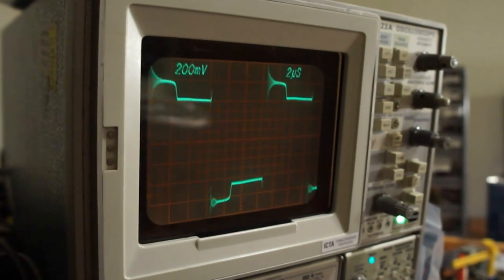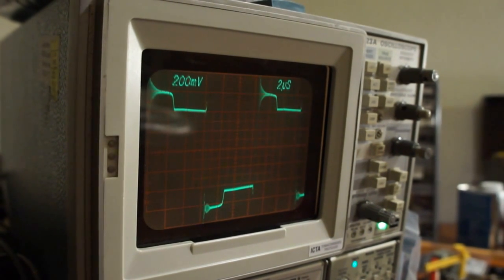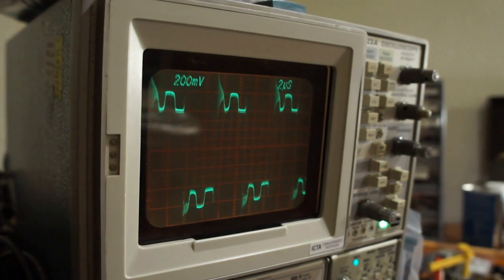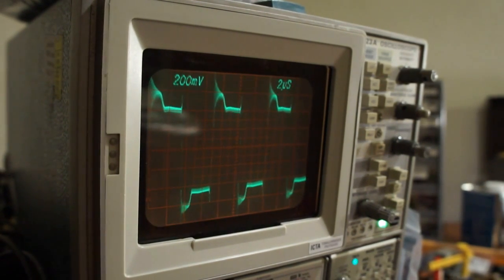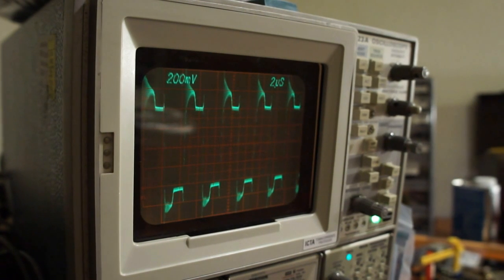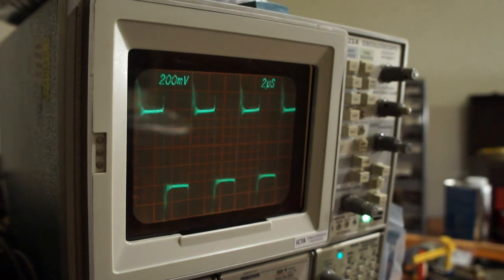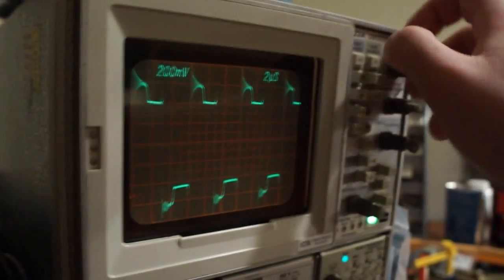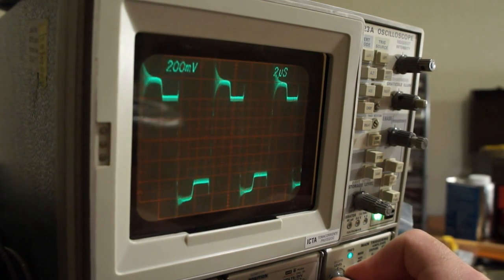A very weird waveform on the output of the SSTC.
The SSTC has a very weird output waveform that depends some on the frequency.  You can see that the resonator has a very high Q -- it is *incredibly* sensitive to tuning!

We got first breakout shortly after this video was taken.